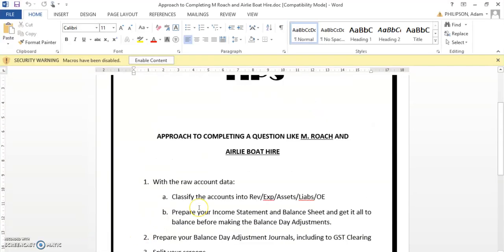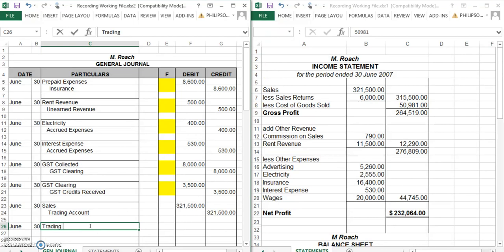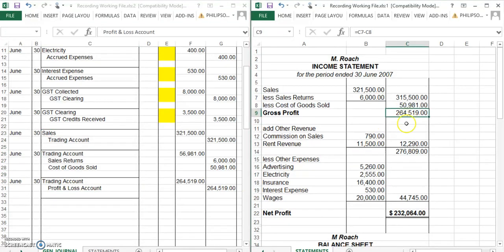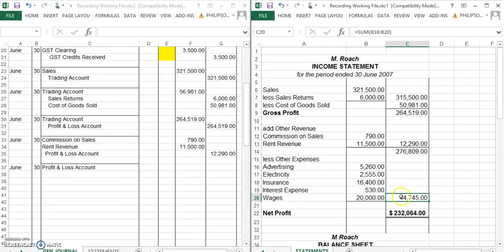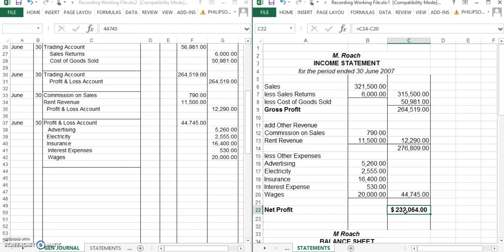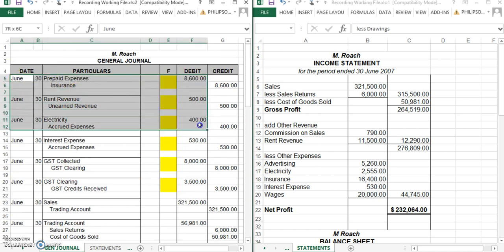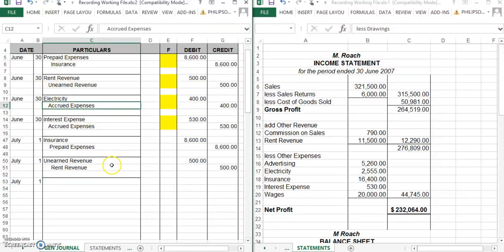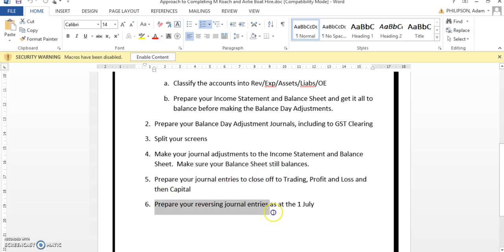M Roach Video 3 Close off and Reversing Entries